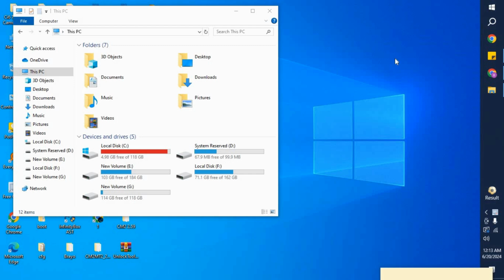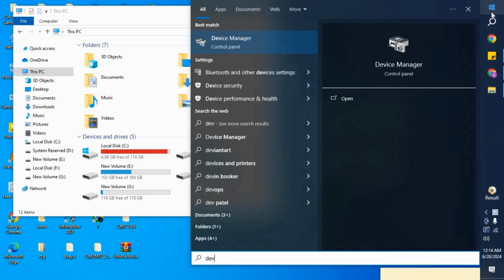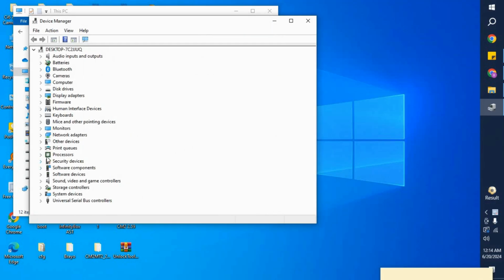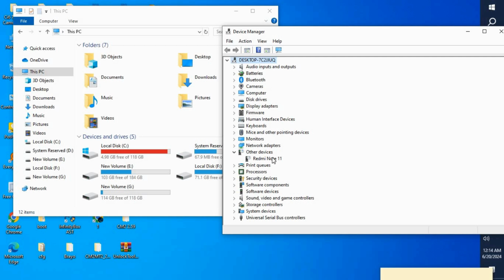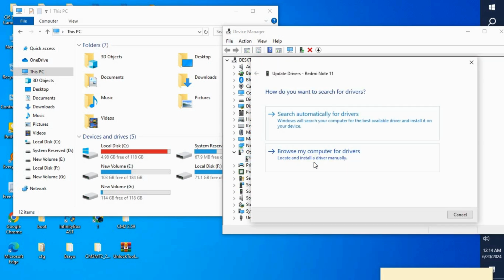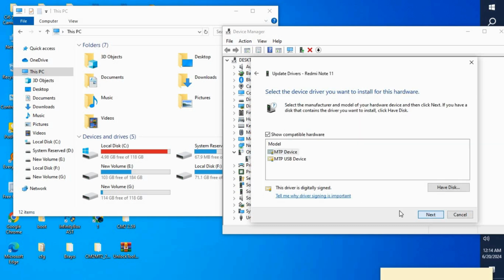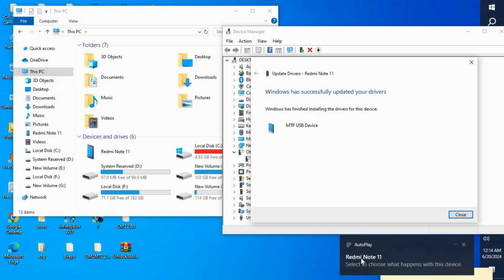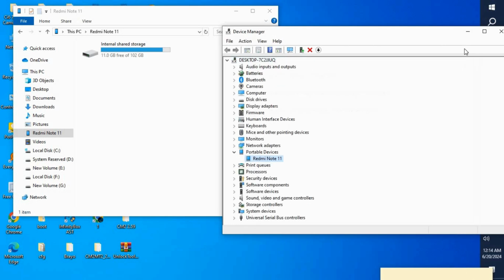How to fix MTP Driver Problem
How to Fix MTP USB Device Driver of USB Device,
MTP USB Device Driver Failed to Install on Windows 11/10 FIX,
How to fix MTP USB Device Driver Problem | MTP ADB Driver,

●▬▬▬▬▬▬▬▬▬ஜ۩۞۩ஜ▬▬▬▬▬▬▬▬▬●
◾DON'T FORGET TO ✅S U B S C R I B E ✅  L I K E  ✅S H A R E & C O M M E NT 👍

We are using No Copyrighted Music in this video